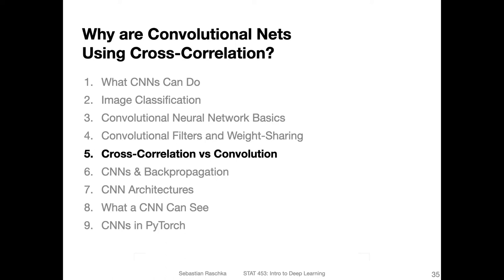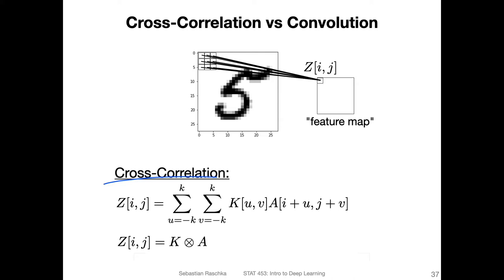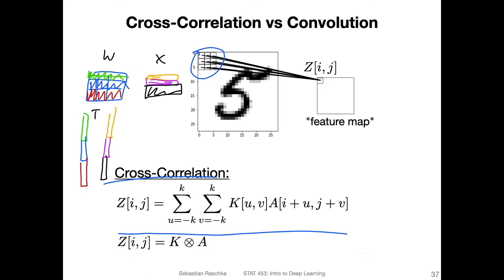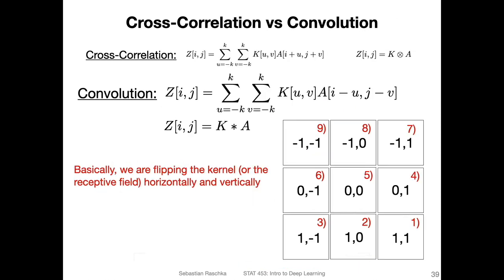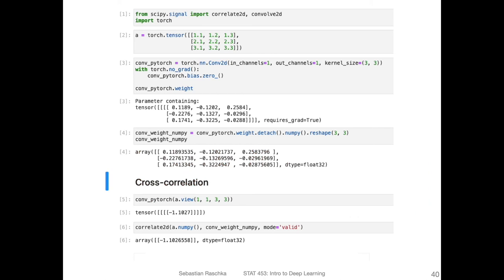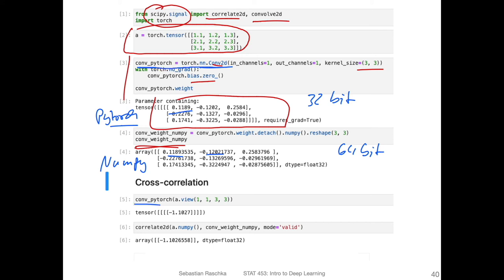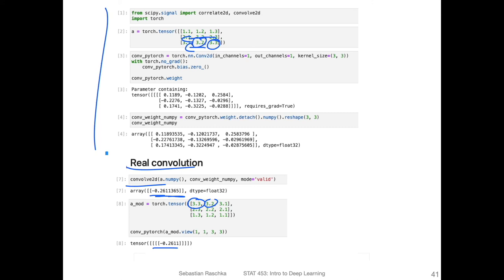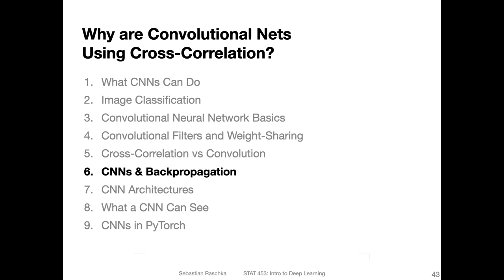L13.5 Cross-correlation vs. Convolution (Old)